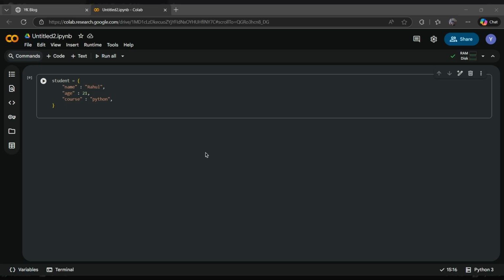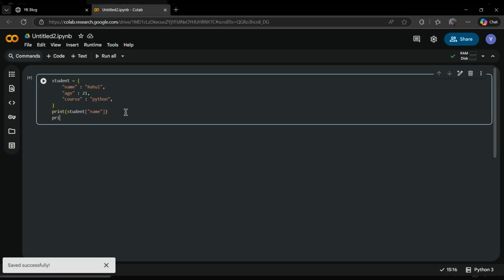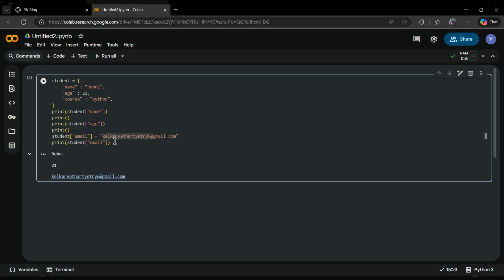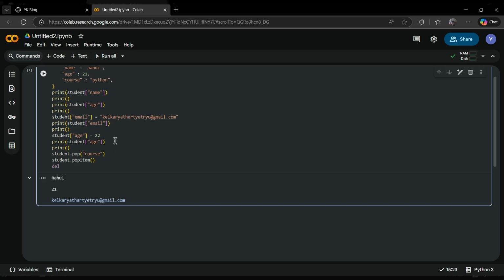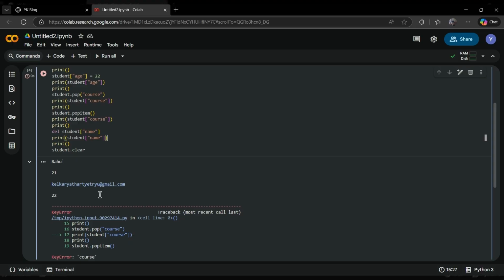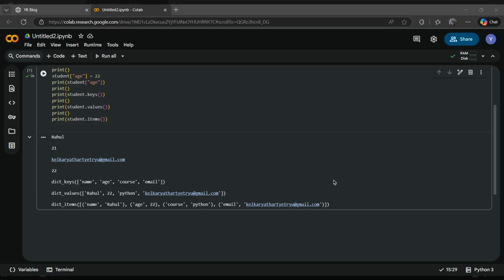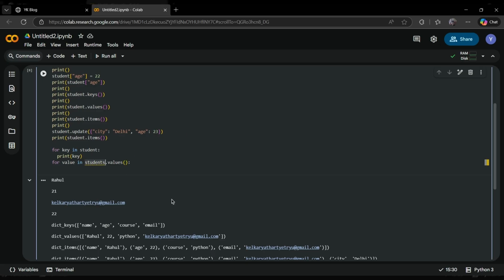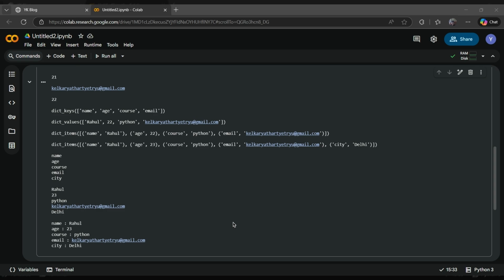Python Day 11 | Error & Exception Handling Explained (try, except, finally, raise)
🚀 Welcome to Day 11 of our Python Full Course!

In this video, you’ll learn Error & Exception Handling in Python, one of the most important concepts for writing robust and crash-free programs.

📚 Topics Covered:

✅ What are errors and exceptions
✅ Using try and except
✅ Handling specific exceptions
✅ The finally block
✅ Raising errors manually using raise
✅ Writing custom error messages

By the end of this video, you’ll be able to prevent your Python programs from crashing and handle user input safely like a professional developer.

🧠 Practice Task:

Write a program that:

Takes two numbers from the user

Handles division errors

Displays custom error messages

📌 Next Video: Day 12 — File Handling in Python